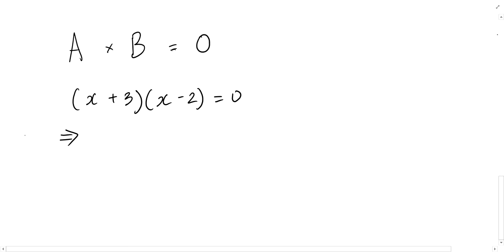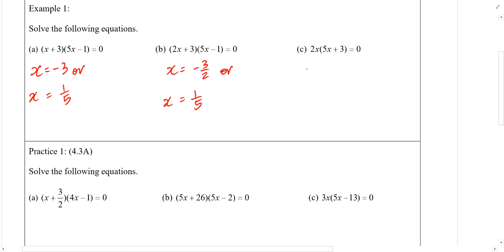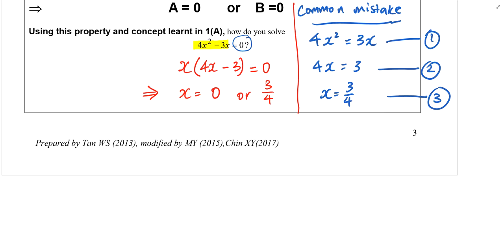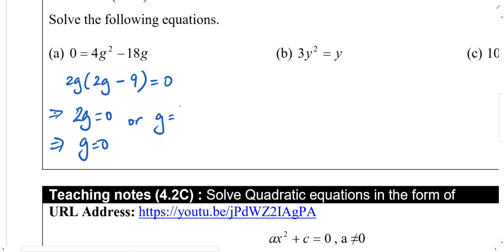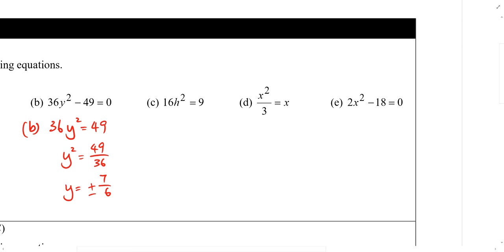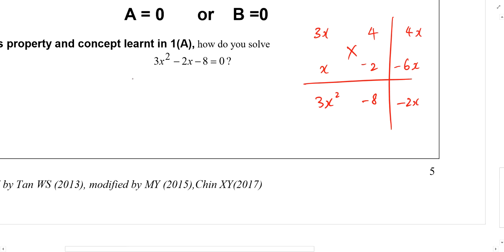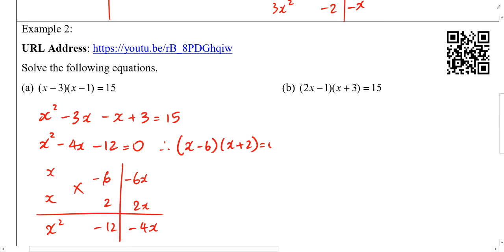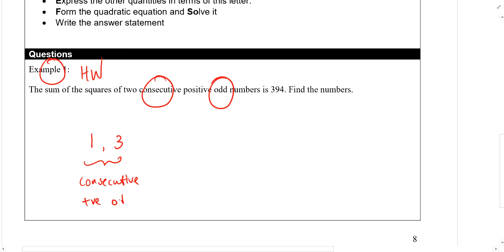Ch 4.1 Solving Quadratic Equations by Factorisation (24 May 19)